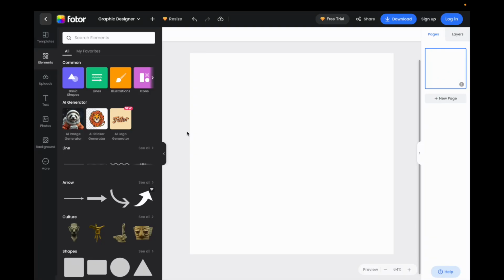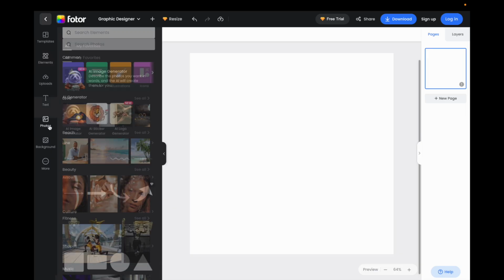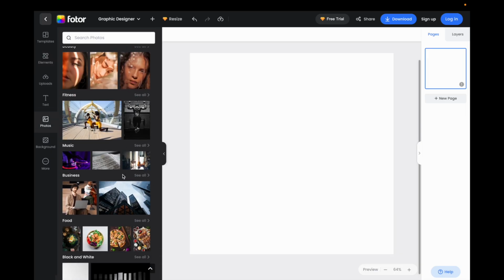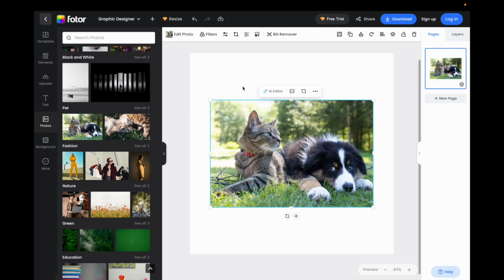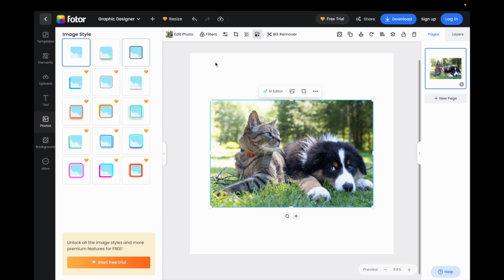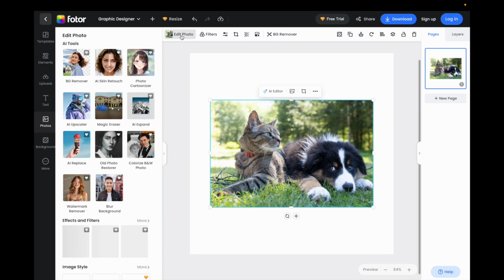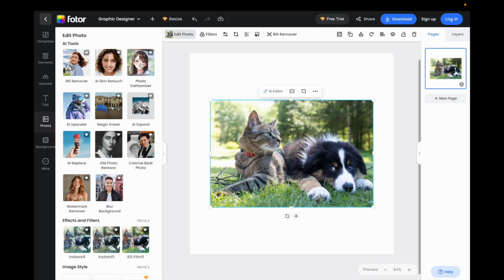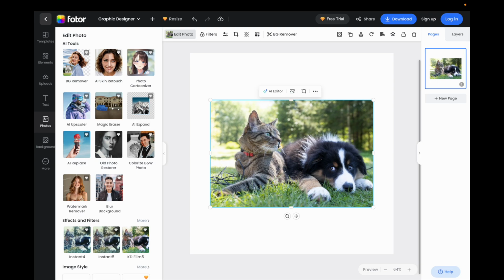How To Make A Photo Look Like A Cartoon On Fotor | Fotor Tutorial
Want to turn your regular photo into a fun, eye-catching cartoon? In this step-by-step Fotor tutorial, you'll learn exactly how to use Fotor’s cartoon effect to transform any image into a stylized cartoon version with just a few clicks. Whether you’re creating content for social media, designing a unique profile picture, or making your photo stand out, Fotor’s AI-powered cartoon filters make the process easy and fast. We'll show you how to upload your image, apply different cartoon filters, fine-tune the effect, and export your final design. No design skills required—just follow along and cartoonize your image like a pro.

how to cartoonize a photo using Fotor, turn photo into cartoon with Fotor effects, Fotor AI cartoon filter step by step, make your face look like a cartoon on Fotor, best cartoon effect tool on Fotor